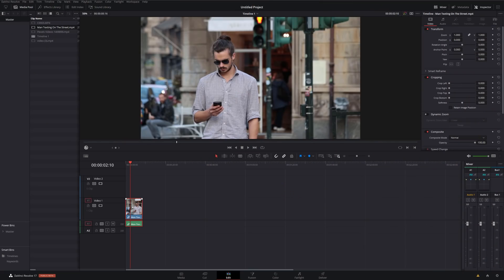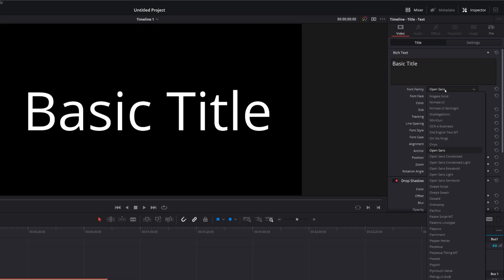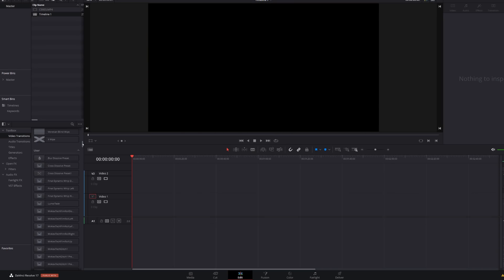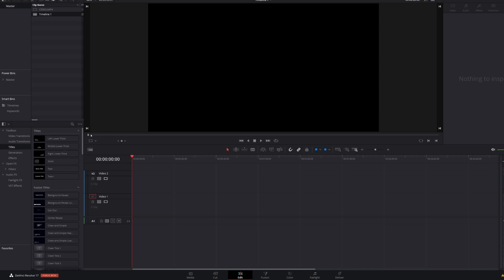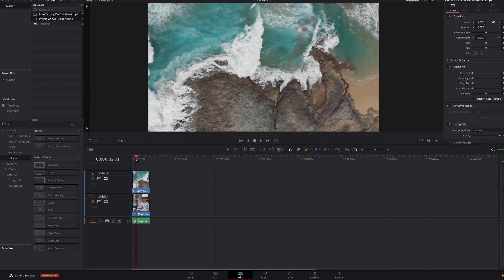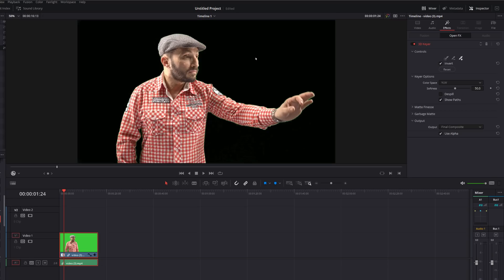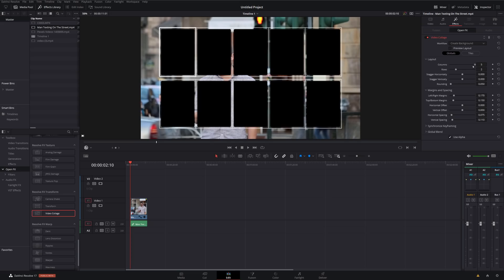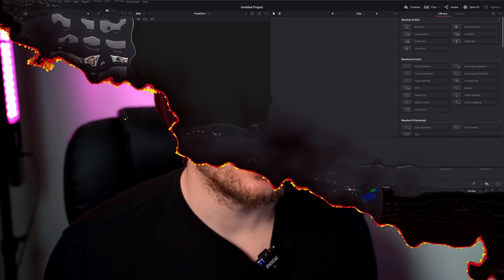My FAVOURITE NEW TIMESAVING FEATURES - Davinci Resolve 17 New Features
Davinci Resolve 17 is here and it's awesome! It comes with a stack of great new features but here's a short list of some of my favourite new, small but super useful time saving new features.

00:00 Intro
00:40 Inspector
01:02 Speed Change
01:43 FONT PREVIEW YAY
02:27 Transition Previews
03:50 New Transitions
04:47 New Titles
05:30 Generators
05:40 Fusion Effects
06:14 DVE (PIP)
06:55 Open FX
07:05 GREEN SCREEN EDIT TAB
08:11 Transform Effect
08:49 Video Collage
09:31 Audio in Fusion
09:58 Custom LUTS Folder
10:36 Outro

Not a full list but a good overview of the best new features in Davinci Resolve 17